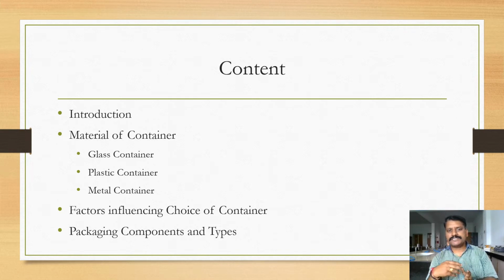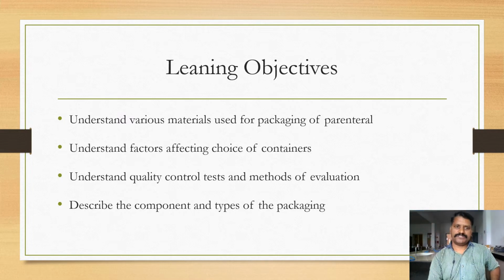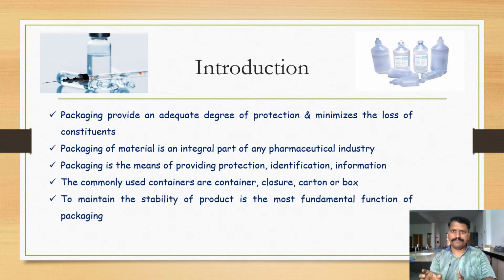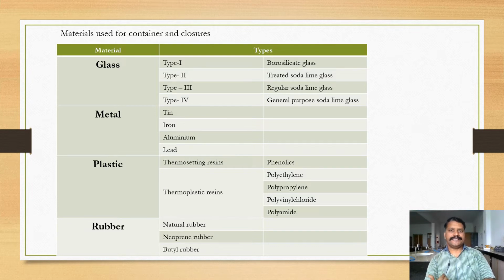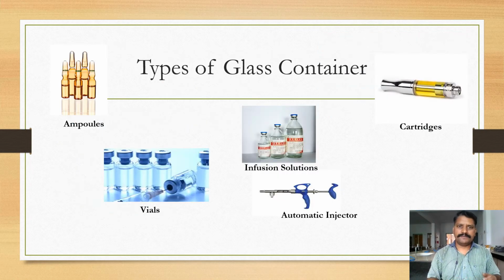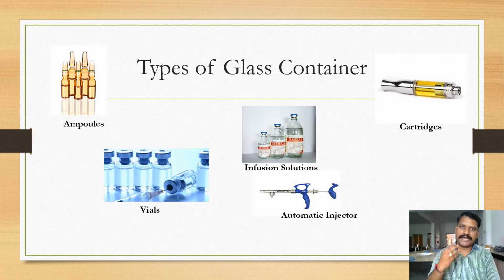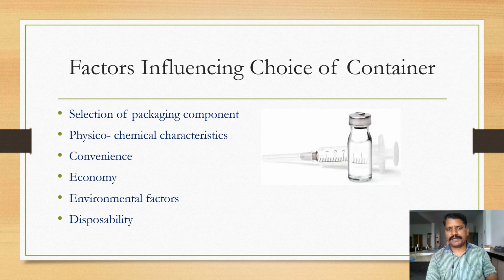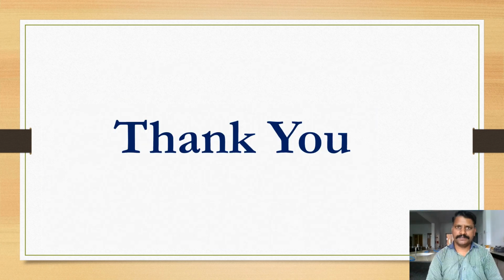Packaging of Parenteral Products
Introduction, Glass, Plastic and Rubber Closures, Selection of Conatiners